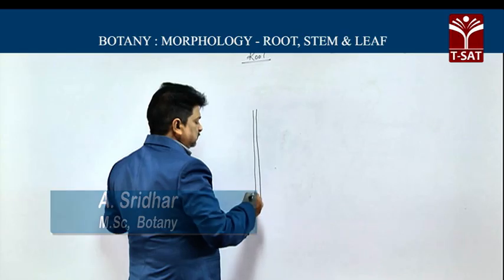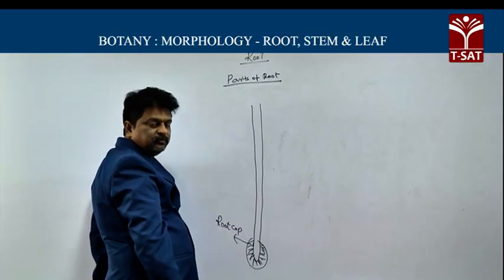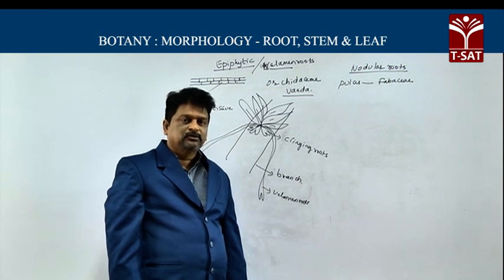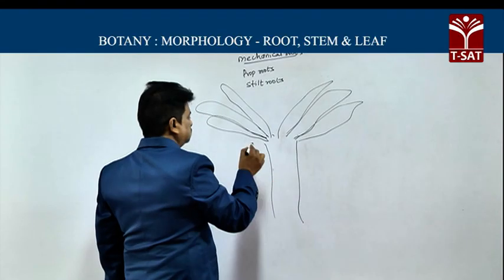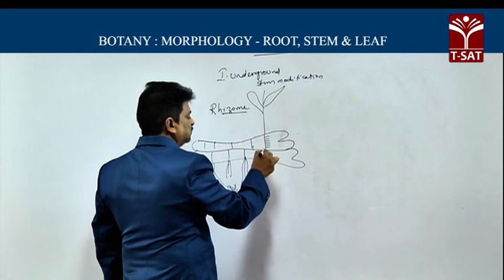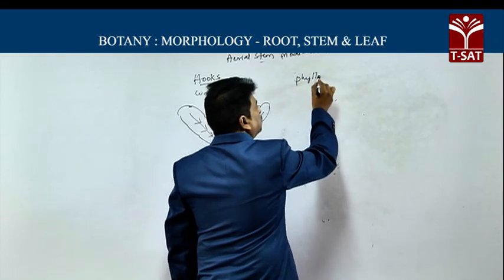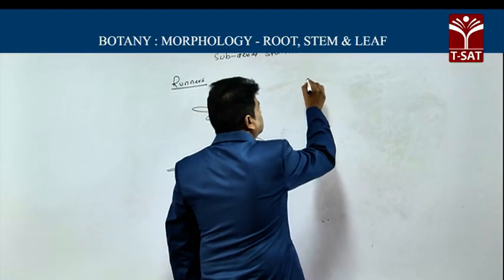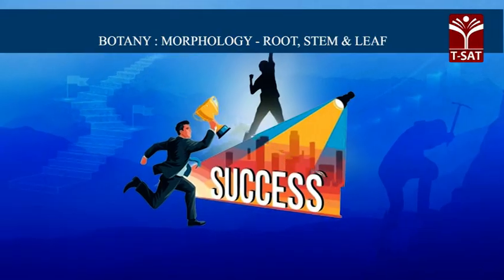EAPCET | Botany - Root, Stem & Leaf (Part-1) | T-SAT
T-SAT Network Digital Classes are Now Available on Following Platforms:

👉Install T-SAT App:
1. For Android Users: Play Store
2. For Apple Users: AppStore

 ---Watch on
-Jio TV - Educational Genre & JIO TV+
-T-fiber